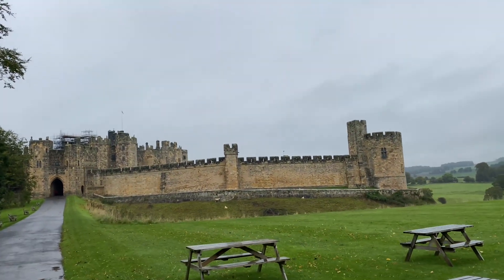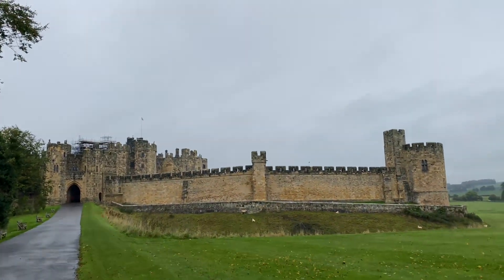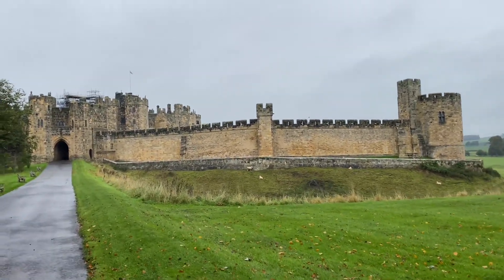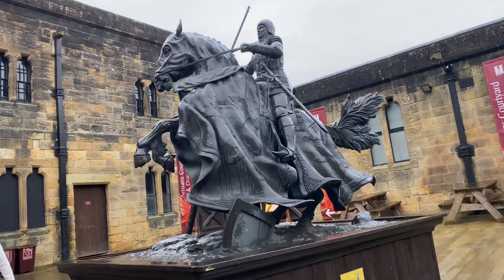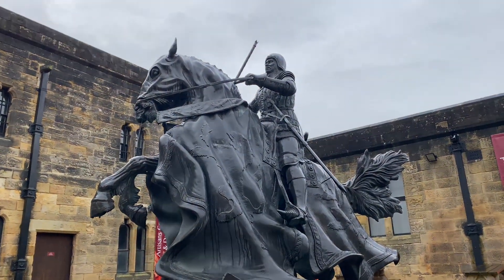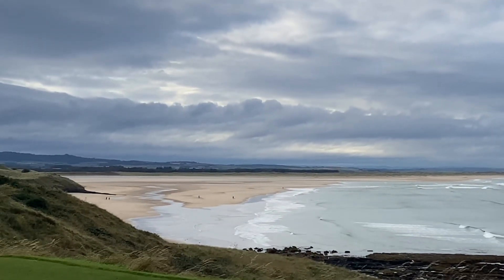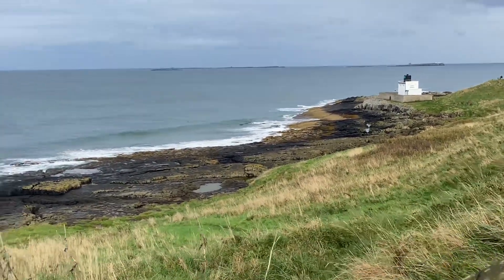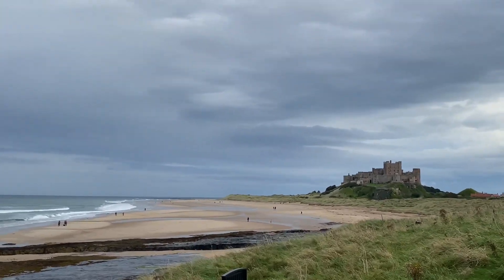Alnwick castle lots of history and Harry Potter , Downton Abby etc filmed here